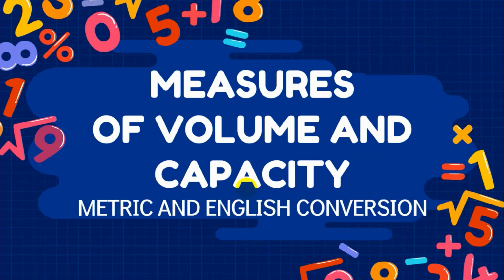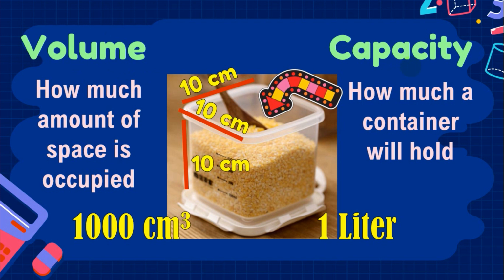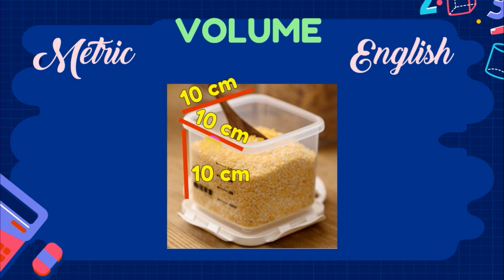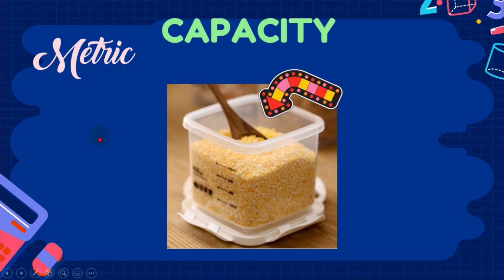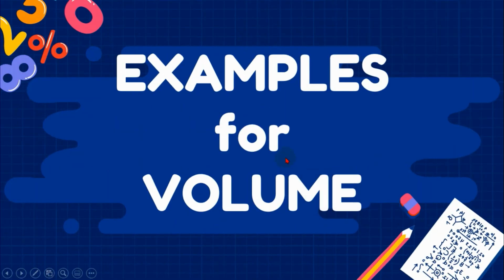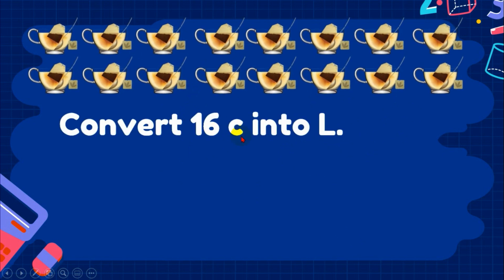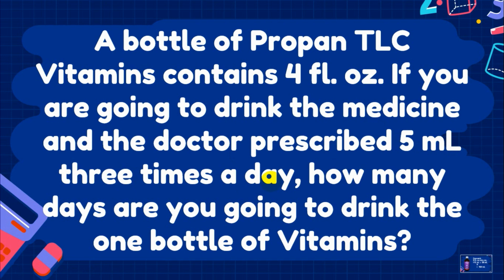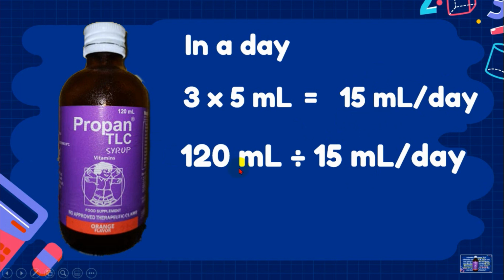MEASURES OF VOLUME AND CAPACITY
Let's learn how to CONVERT MEASURES OF VOLUME/CAPACITY! 🤗🧐